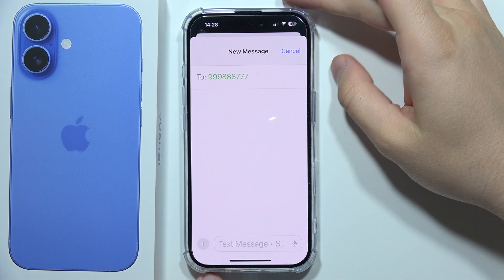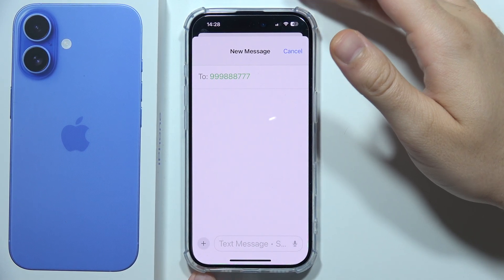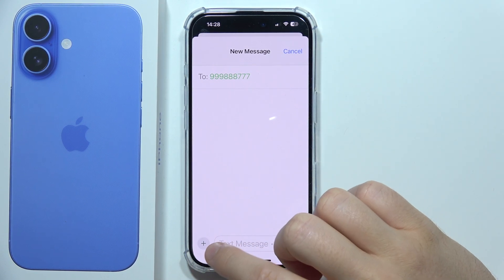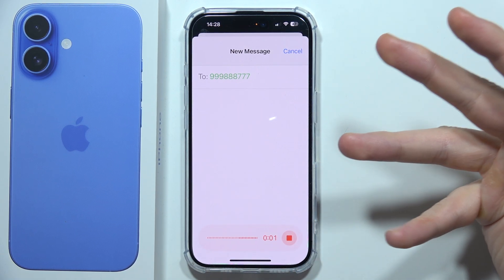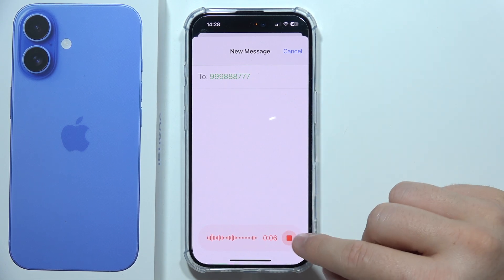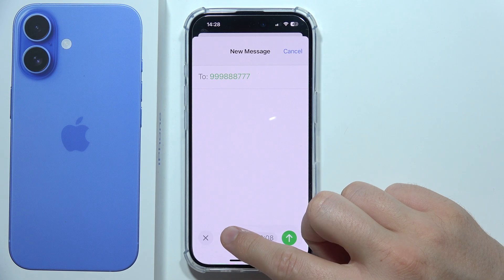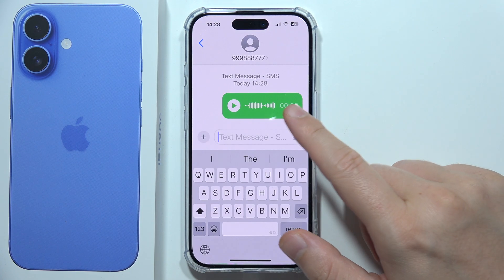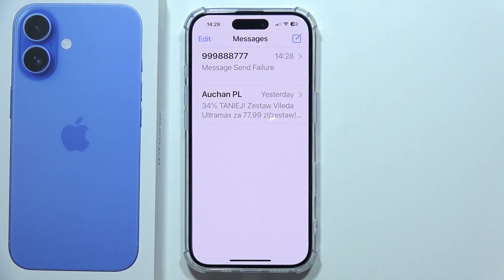iPhone 16: How to Send Voice Message?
In this video, I’ll show you how to send a voice message on the iPhone 16. I’ll walk you through the steps to record and share your voice messages with others. Whether you’re new to voice messaging or just need a refresher, this tutorial will help you send voice messages quickly and easily.